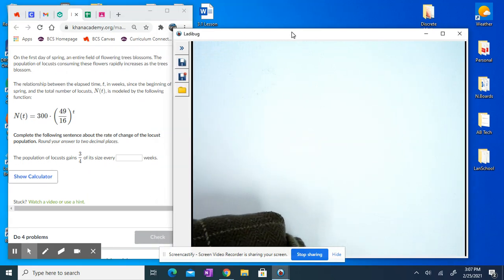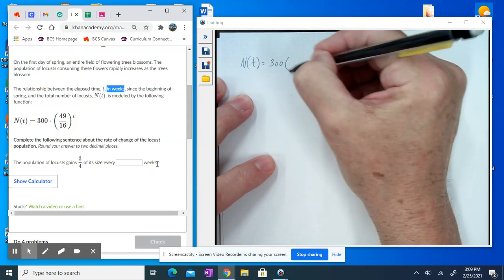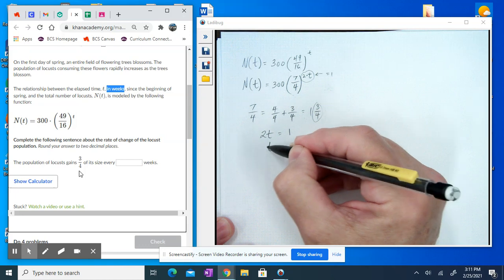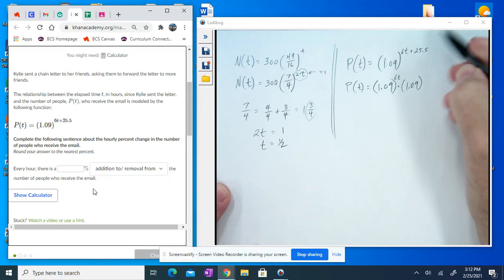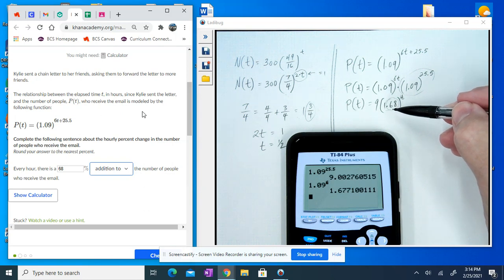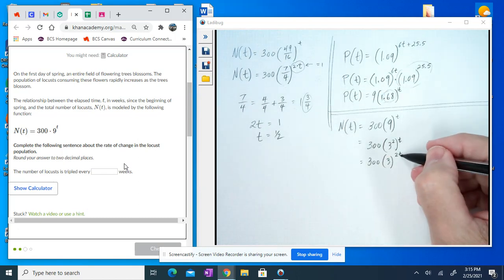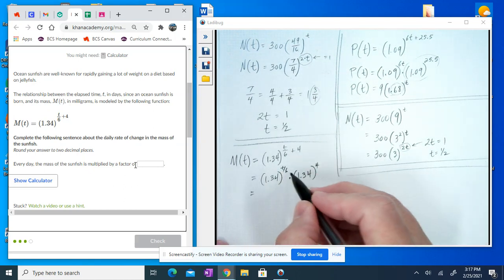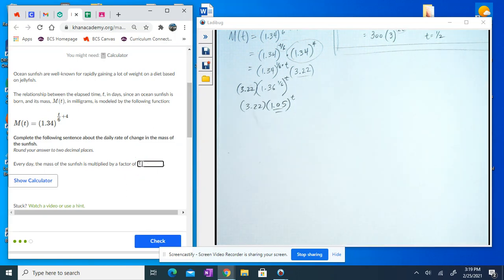Khan Academy: Change in Exponential Models with Manipulation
I work through a problem set of Change in Exponential Models with Manipulation on Khan Academy.